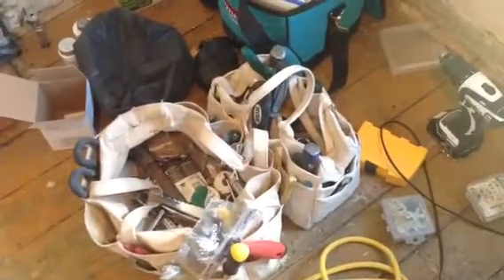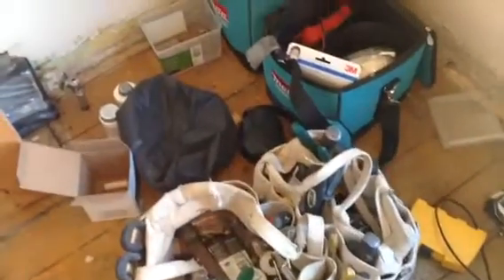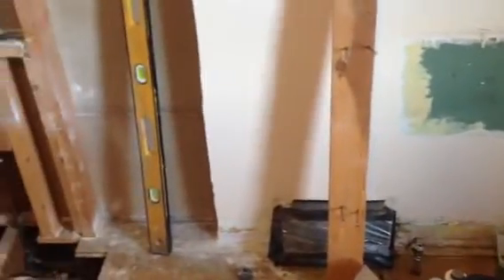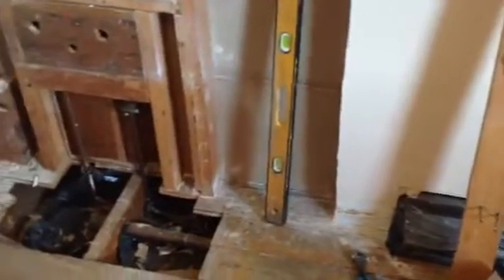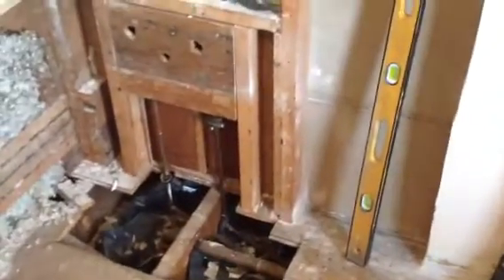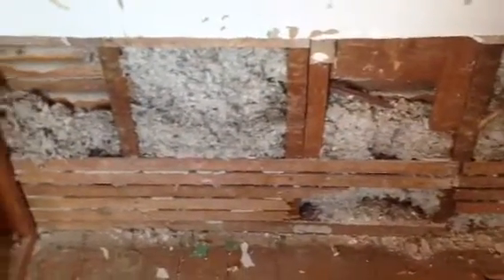Jolene Brown PinkTractor.com July 2017